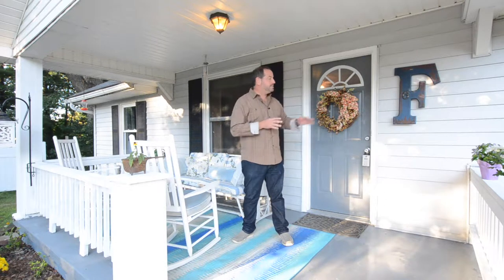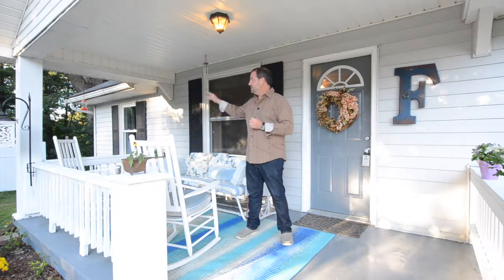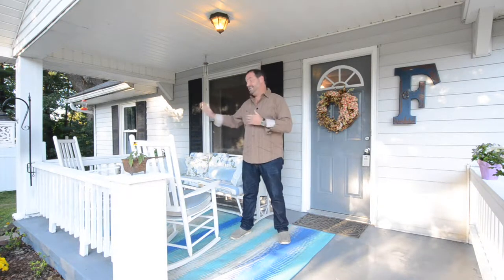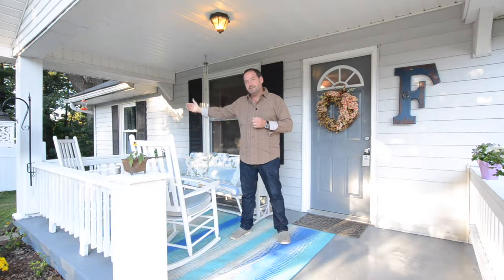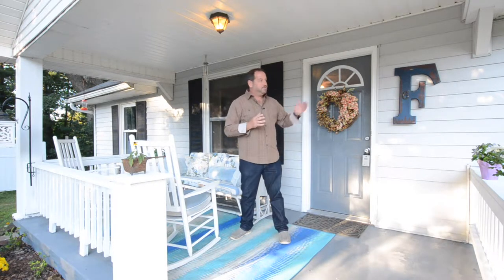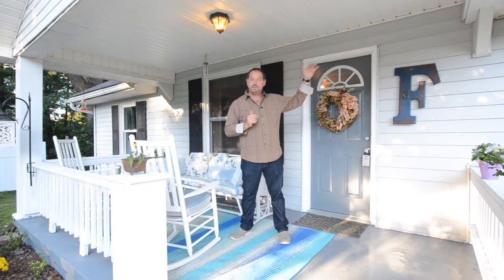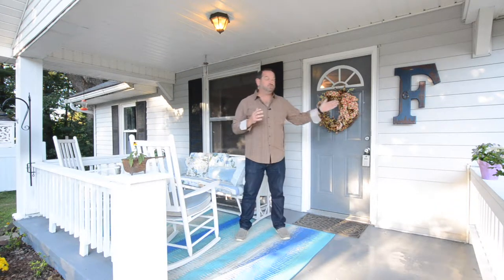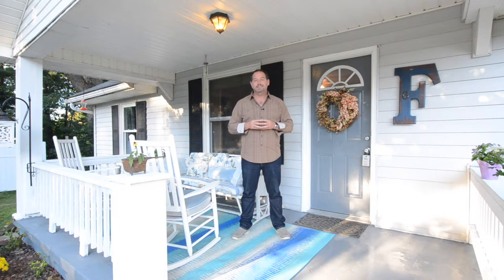6 Rock Hill Ext, Asheville, NC Home For Sale - Asheville Homes and Land For Sale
Quintessential 1930 Biltmore Estate Farm House just 8 min to downtown Asheville. '07 Windows, Siding, & Plumbing. Taxes say 3 bed, but 1 opened to kitchen for new dining area. Roof & HVAC fine, but $7k credit w apprvd offer. Like bungalows? You'll love this place. Original hardwood floors & improved kitchen. Stairs to earth basement for storage. Main floor Laundry & Mud Room. Cozy covered front porch & hard to find 2 car garage w steps to overhead storage. 8x18 workshop.
Agent Remarks: Laundry and Mud rooms not heated, though could leave interior doors open. Roof and HVAC are older, but functioning. Priced accordingly. AT&T leases the area to left of home. Owner has been told he can use the land however he wishes. He just can't dig or build on it. AT&T will occasionally walk across the front to get to their equipment. .33 acres that lives like .50!